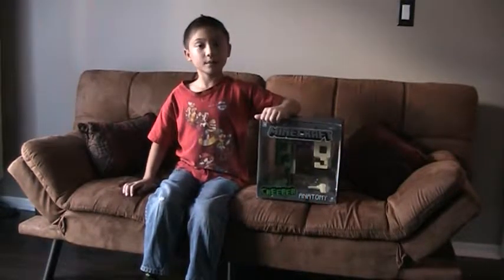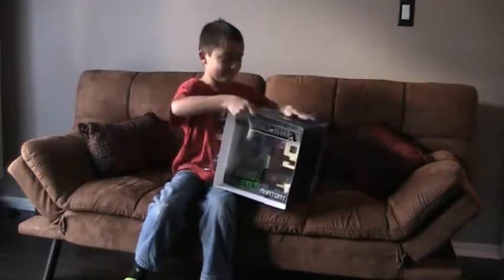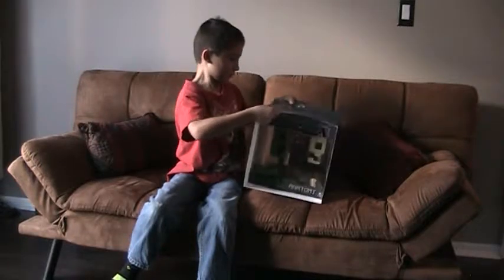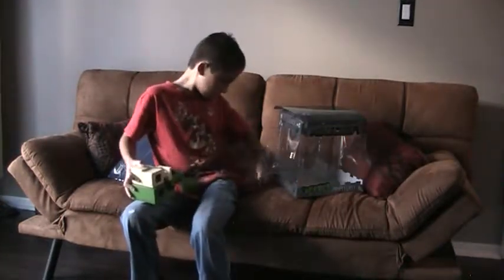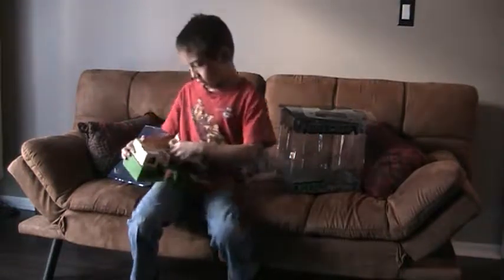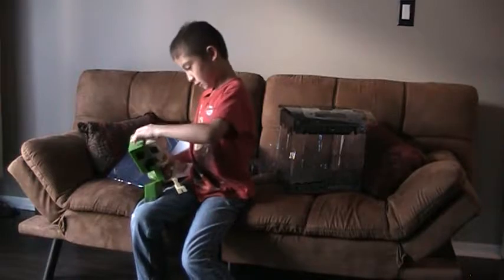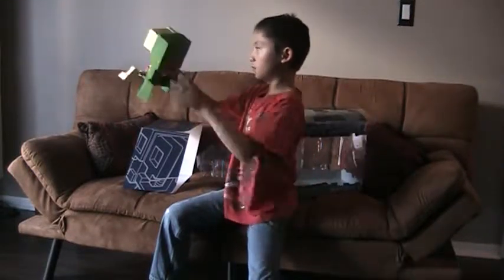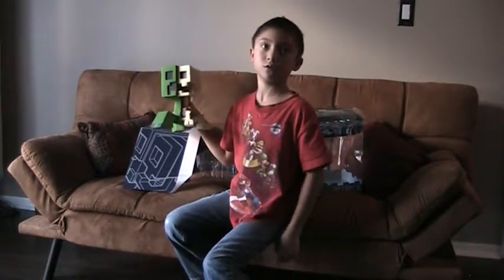Creeper Anatomy Unboxing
Alex's first YouTube upload!
Here he is unboxing a Minecraft toy called Creeper Anatomy.